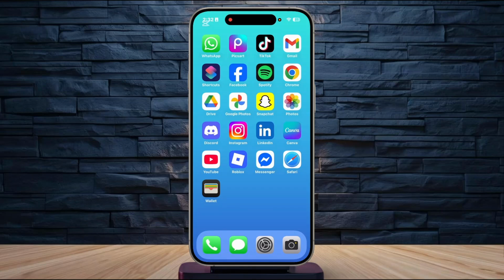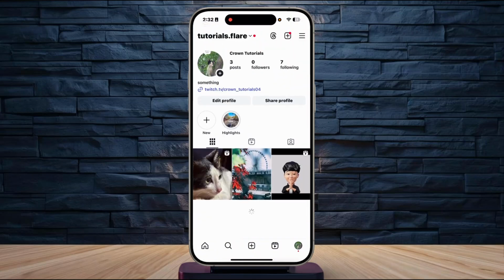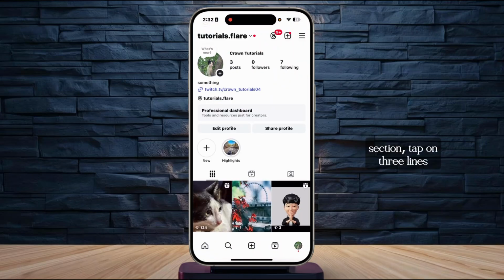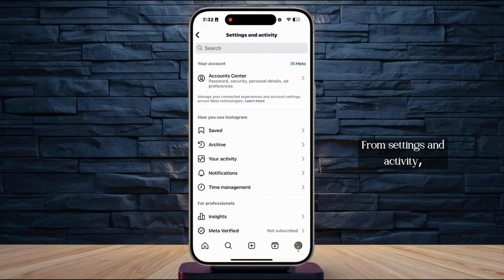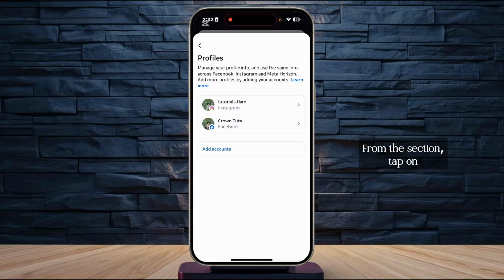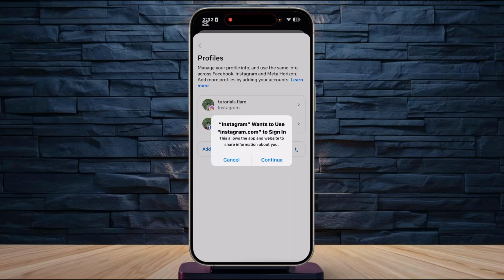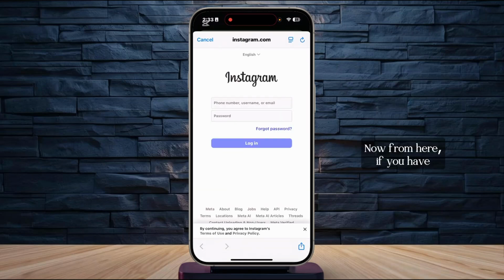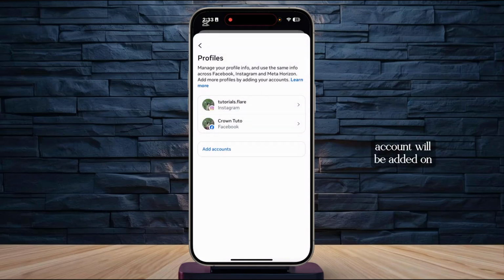How to Connect Instagram to Facebook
How to Connect Instagram to Facebook (2026)!
Want to connect your Instagram account to Facebook for easier sharing and better account management? This video will guide you step by step on how to connect Instagram to Facebook quickly and securely. Whether you’re asking, “How do I link my Instagram to Facebook?” or need help syncing accounts for cross-posting and ads, this tutorial has you covered. Learn how to link your accounts properly and manage settings without issues. Watch now to see how you can connect Instagram to Facebook in 2026!

Timestamps:

00:00 How to Connect Instagram to Facebook
00:10 How Do I Link Instagram to Facebook?